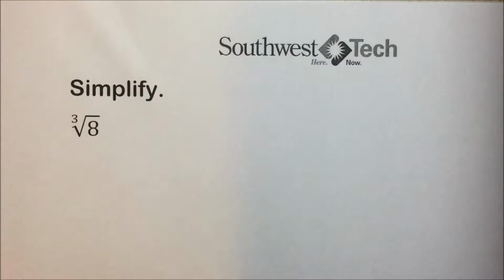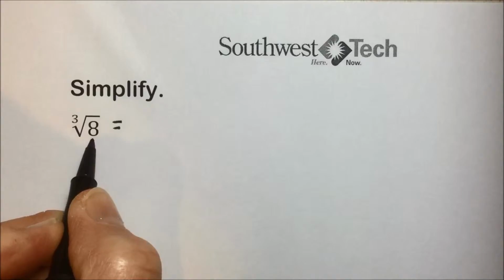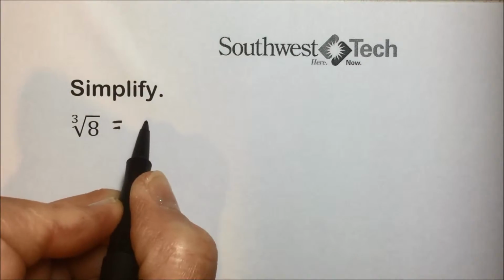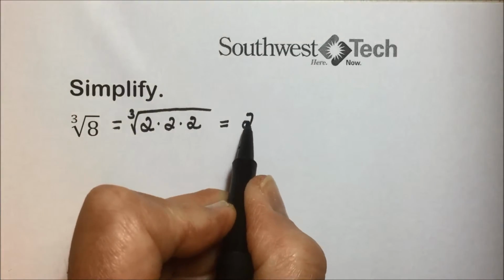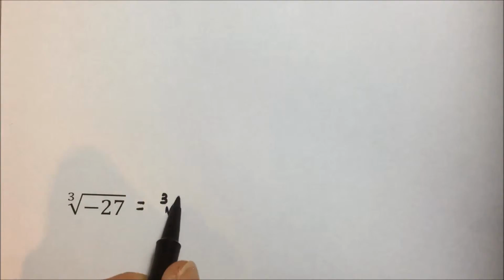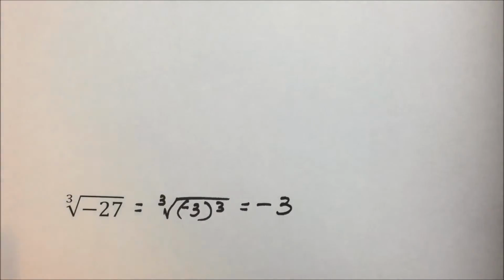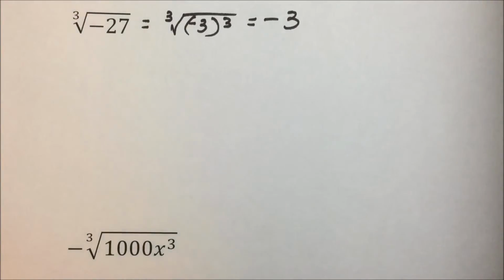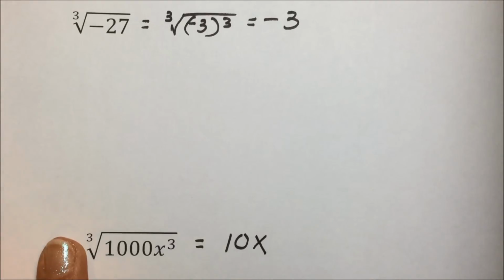Cube Roots: Radical Expressions and Functions - Intermediate Algebra Unit 7 Section 1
This video lecture (2 of 4) features coverage on radical expression and functions.  Cube roots are the focus of this lecture.

Topics and terms featured in the Ch 7 Section 1 sequence:  square roots and square-root functions, expressions of the form √(a^2), cube roots, odd and even n’th roots.